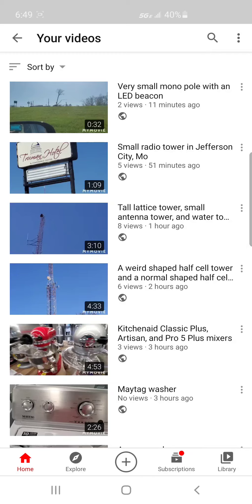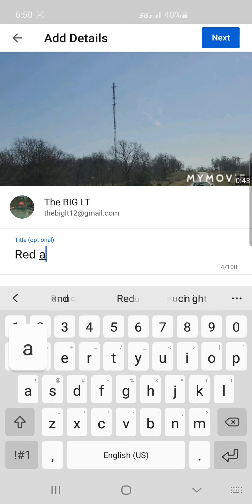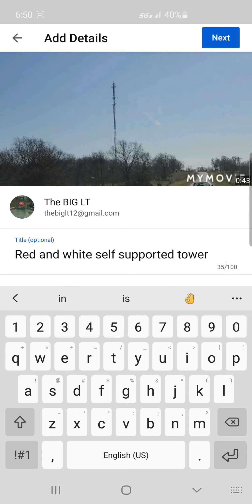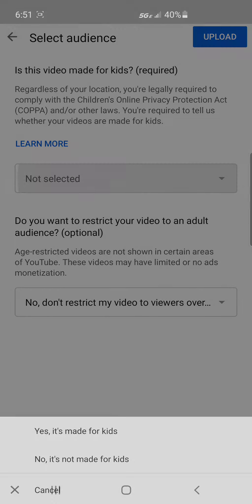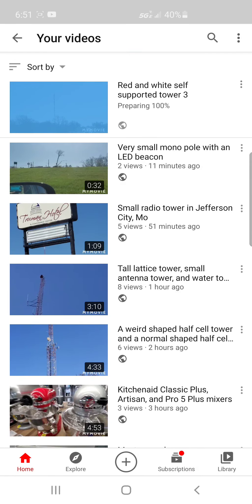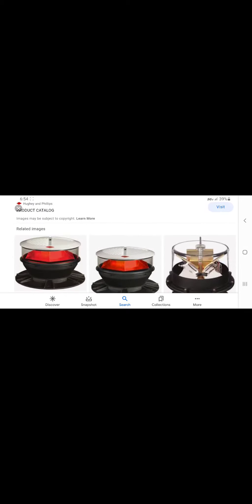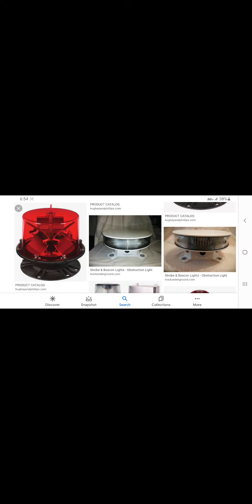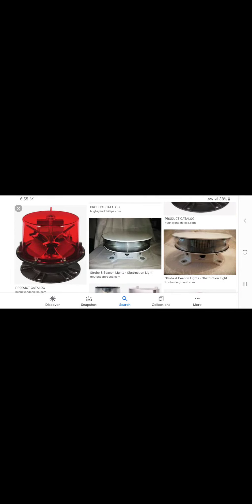I hate modern LED beacons (please read description)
so

I messed up the beginning of the video by calling a supported tower a self supported tower.